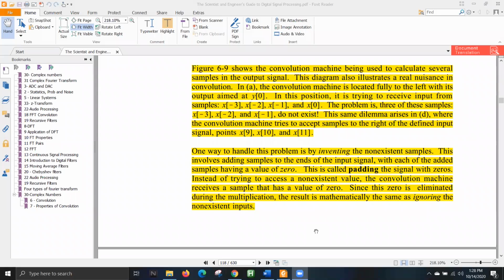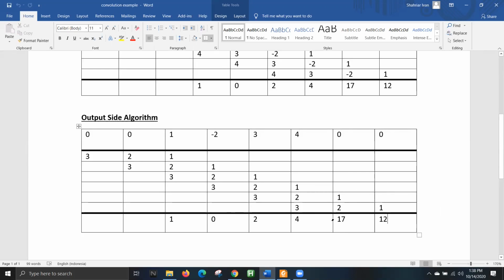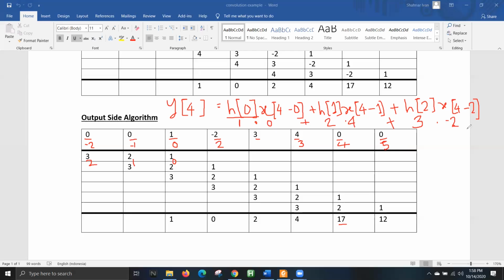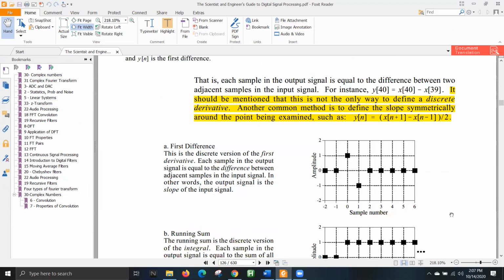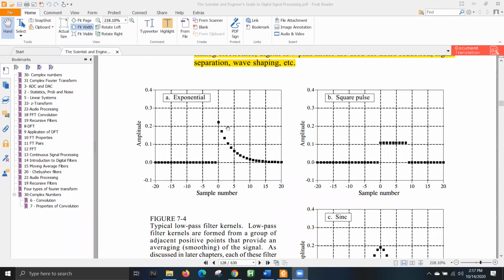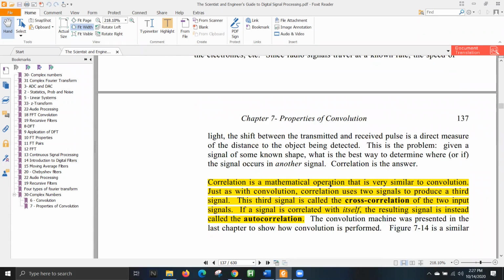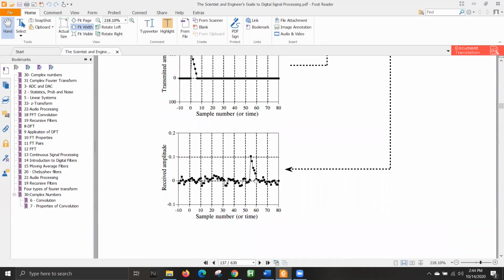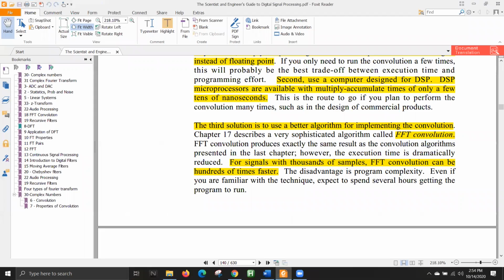Digital Signal Processing Online Class 8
Topics in this lecture: Input Side Algorithm, Output Side Algorithm, Properties of convolution, Correlation, Speed of convolution.